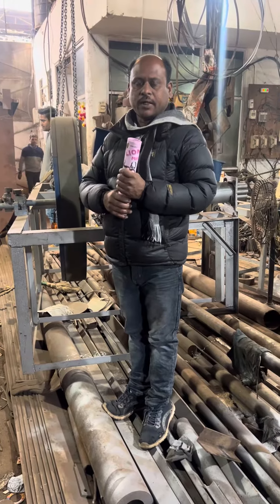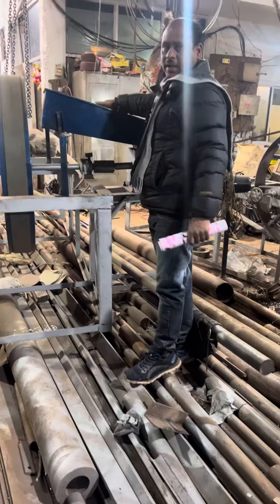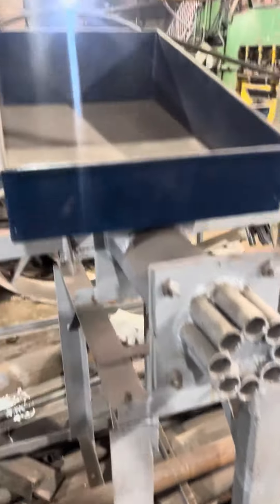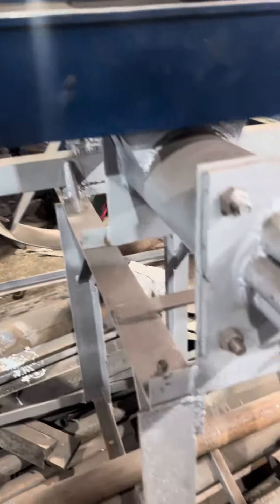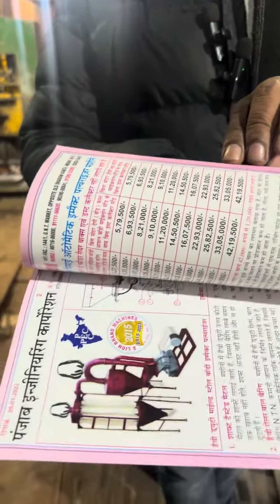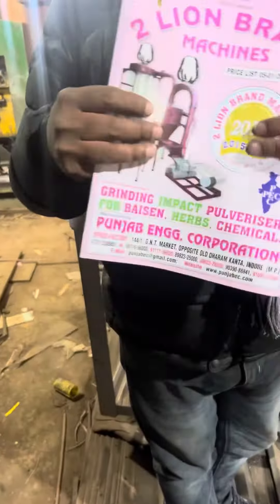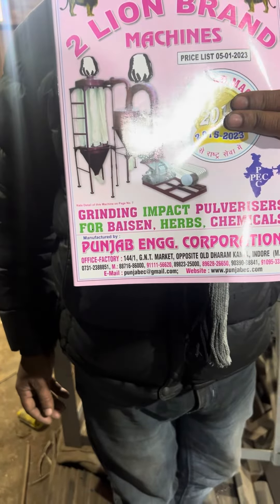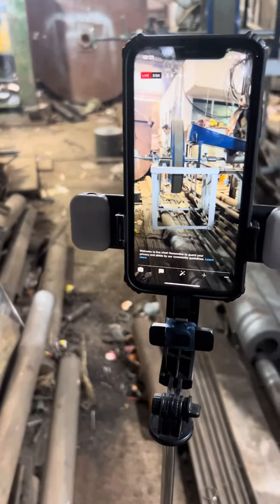Naalidaar Koyla making machine 📲☎️📞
PUNJAB ENGINEERING CORPORATION INDORE

S.Japleen Singh - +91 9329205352 , 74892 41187 ,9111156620 ,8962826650 , 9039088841 ,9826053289 ,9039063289 , 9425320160 ,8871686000 ,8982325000 ,
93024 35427 ,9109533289 ,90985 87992 ,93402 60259 ,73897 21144 ,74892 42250
Landlines- 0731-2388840 ,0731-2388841 , 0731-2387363 ,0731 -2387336 ,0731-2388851

Punjab Engineering Corporation
Established in the year 1963, Punjab Engineering Corporation  is one of the leading manufacturers, exporters, suppliers and servicemen providers 🇮🇳 🇬🇧 🇧🇹🇨🇩🇧🇩🇳🇵🇦🇺🇵🇰🇸🇦 of a wide range of pulverized machines, ball grinding for mill, steel ribbons blender, spice grinding mill, industrial ribbon blender, etc., that are fabricated f rom high grade iron plates and angles as per the client’s requirements. Our range is durable and is designed for grinding spices, grains, herbs, chemicals and others. We also provide various plants such as pulverized plant, dolomite plant, lime stone plant, chemical grinding mixing machine plant, jaw crusher plant, sieving machine plant, ball grinding mill machine plant, steel ribbon blender plant, spice grinding mill plant, industrial ribbon blender plant, etc.

We have a well experienced team for fabricating and promoting our range in the wide competitive market. As a client centric organization we always try to make our range as per the clients demand. It is all due to this that we are known as top choice of our clients.

Owing to the guidance of our mentor S.Birinder Singh Khalsa , S.Manvinder Singh Khalsa , S.Mohinder Singh , S.Tejpartap Singh , S.Sanjambir Singh we have carved a niche in the wide competitive market. Presently we are capable of facing the competitions of industry.

Address- OFFICE -:#25,26 GURU TEG BAHADUR STADIUM, RAJ MOHALLA, DHAR ROAD, INDORE-452002 (M.P.)

Factory 1 (Unit-1) -: #251 INDIRA NAGAR WALI GALI, LABERIA BHERU, DHAR ROAD, INDORE-452002 (M.P.)

Factory 2 (Unit-2) -: #144, G.N.T. MARKET, DHAR ROAD, INDORE-452002 (M.P.)

Factory 3 (Unit-3) #137, G.N.T. MARKET DHAR ROAD, INDORE-452002

Factory 4 (Unit-4) A.K.V.N.-#3, INDUSTRIAL AREA, VILLAGE KALASURA, BETMA, INDORE-453001 (M.P.)

Factory 5 (Unit-5)-: E-35 , PHASE-7 INDUSTRIAL AREA, Mohali (Punjab)

Factory 6 (Unit-6) -: D-71, PHASE-5, INDUSTRIAL AREA, S.A.S. NAGAR, Mohali (Punjab)

Factory 7 (Unit-7) -: GURKIRPA INDUSTRIES D-139, Phase -7, Indl. Area S.A.S. Nagar Mohali (Near Chandigarh)-160055

Factory 8 (Unit-8)-:  C-42, Phase 2, Sector 58, Sahibzada Ajit  Singh Nagar, Punjab

©️ All Copyrights Reserved : PUNJAB ENJENEERING CORPORATION INDORE

Punjab Engireeing corporation are the products it deals in:

All types grinding machine
Pulverizing Machines
Impact Pulverizer Machines
Spices Grinding Pulverizer Machine
Micro Pulverizer Machines
Besan Plant Impact Pulverizer Machines
Heavy Duty Double Shaft Grinder Pulverizer Machine
Heavy Duty Steel Body Besan Pulverizer Machine
Heavy Duty Impact Pulverizing Machine
Heavy Duty Re-Rolling Impact Pulverizer Machine
Milling Machines
Ball Milling Machine
Hammer Milling Machine
Roller Milling Machine
Food Processing Machines
Dalia Making Machine